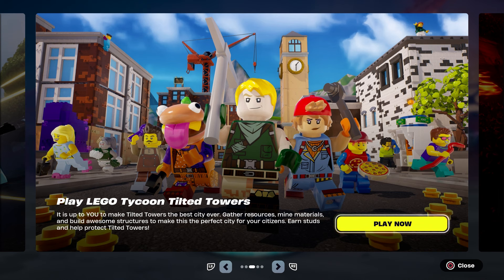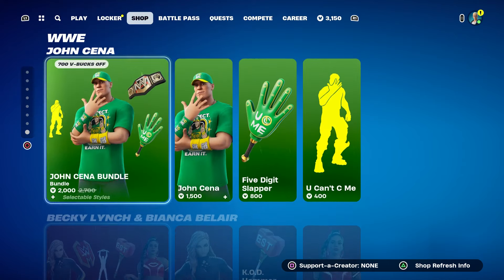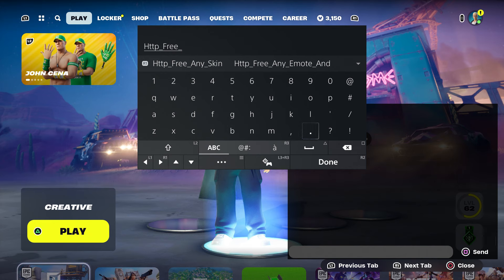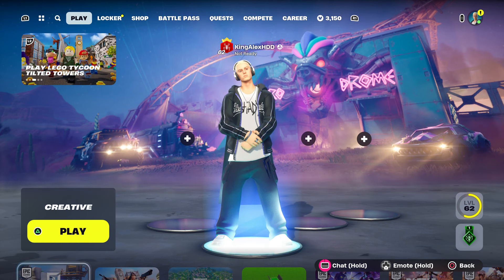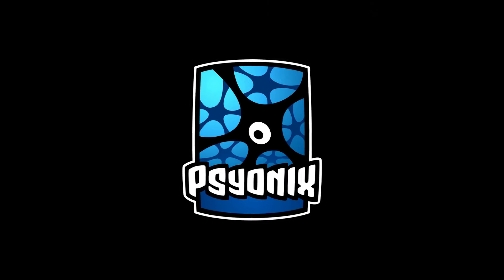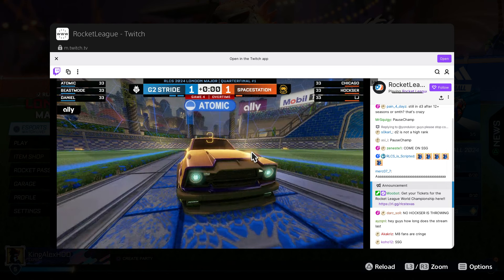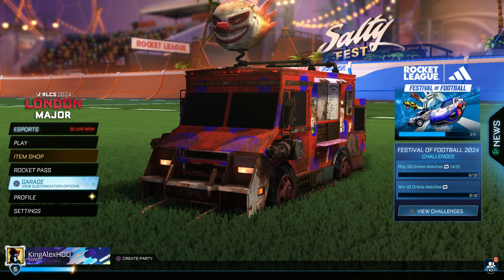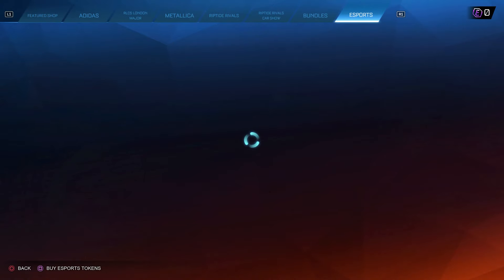How To Get the Jack Sparrow Skin FREE In Fortnite (LEGO Jack Sparrow Style) Pirates of the Caribbean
HOW TO GET The Jack Sparrow Bundle FREE IN FORTNITE!

What’s up guys in this Fortnite battle royale video on ps5  Xbox series x pc Nintendo Switch and & Mobile iOS & Android in Fortnite Chapter 5 season 3 Jack Sparrow Bundle will be cool and Fortnite in Fortnite Jack Sparrow Bundle of Battle royale and Fortnite Season 3 Fortnite has Season 3 as part of Chapter 5 Battle pass and New Jack Sparrow Bundle And Jack Sparrow Skin Fortnite with Jack Sparrow Skin Fortnite and Jack Sparrow Skin Fortnite Jack Sparrow Skin as if Fortnite Jack Sparrow Skin and Fortnite Jack Sparrow Skin has Fortnite Jack Sparrow Skin and How to get Jack Sparrow Skin in Fortnite is easy in Chapter 5 Cursed Sails Pass Skin And Cursed Sails Pass is easy and Cursed Sails Pass Fortnite is Fortnite & Cursed Sails Pass challenges Cursed Sails Pass challenge and Cursed Sails Pass is done and Cursed Sails Pass Fortnite Cursed Sails Pass will be cool Edit styles. Hopefully you guys enjoyed this video! Unlock secret skin update event live Fortnite item shop maybe!